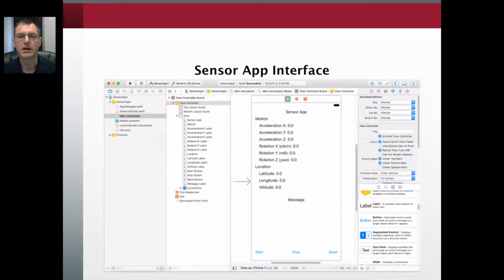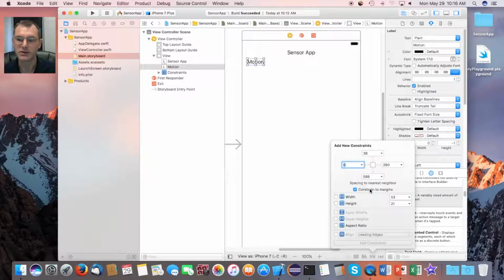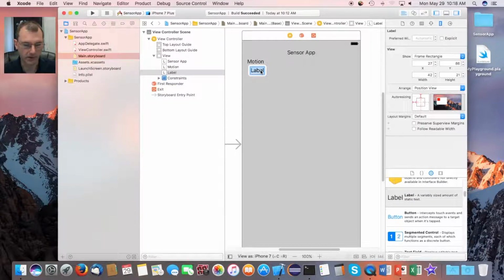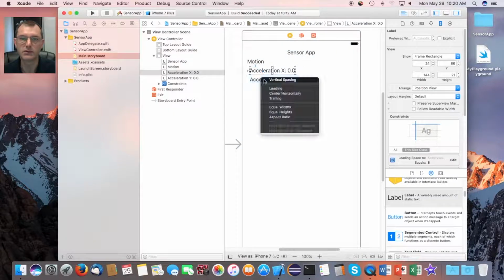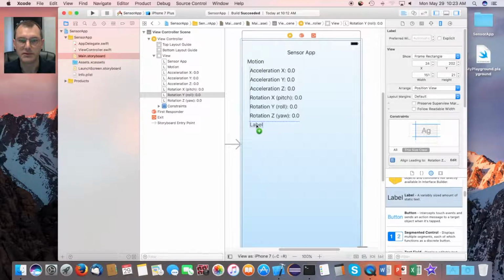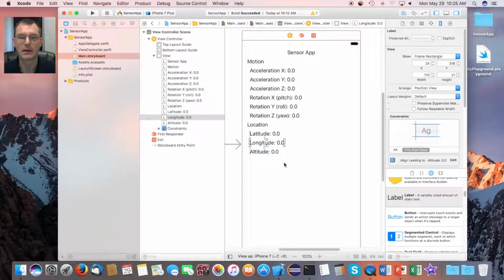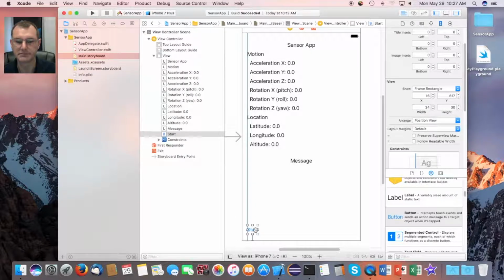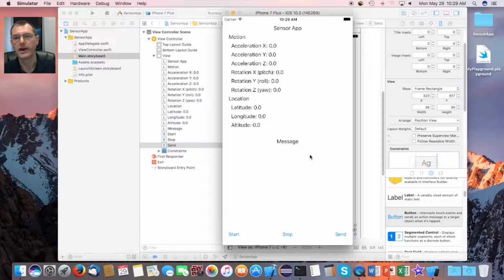Collecting Smart Phone Sensor Data Using iOS: Part 4